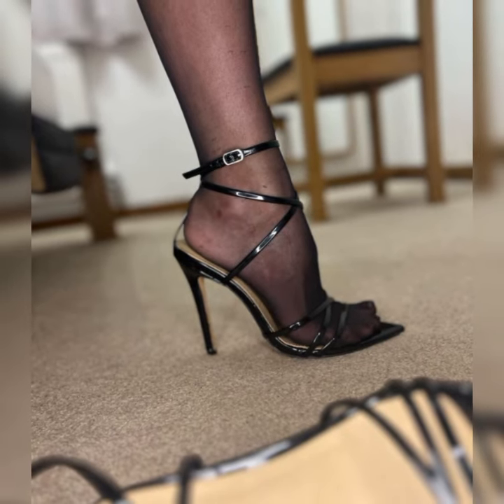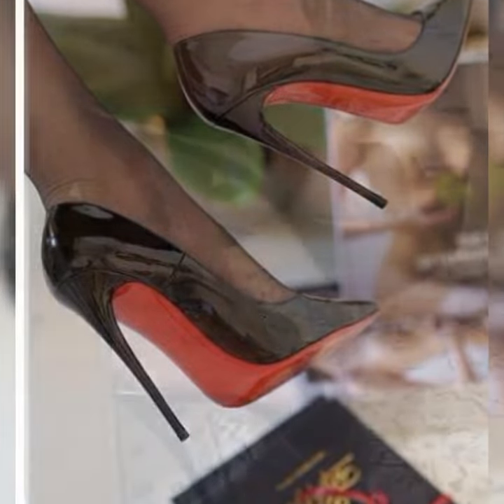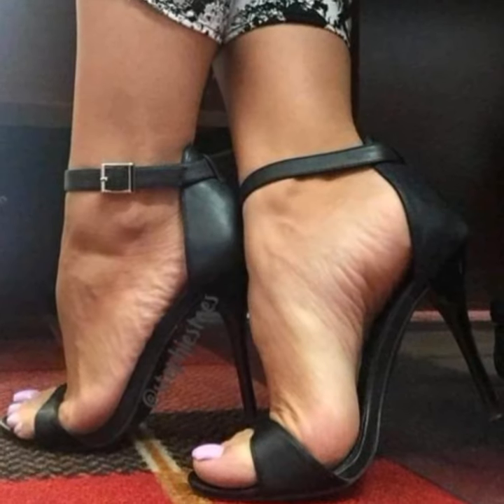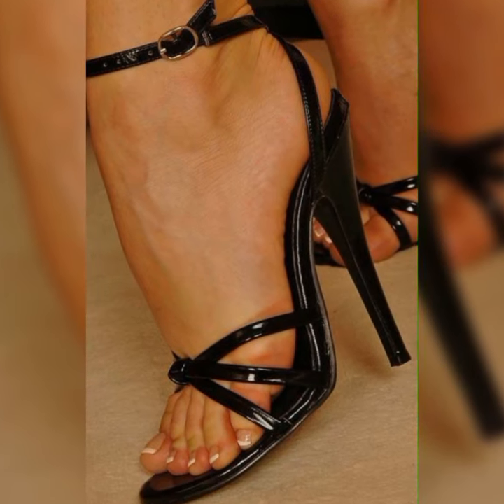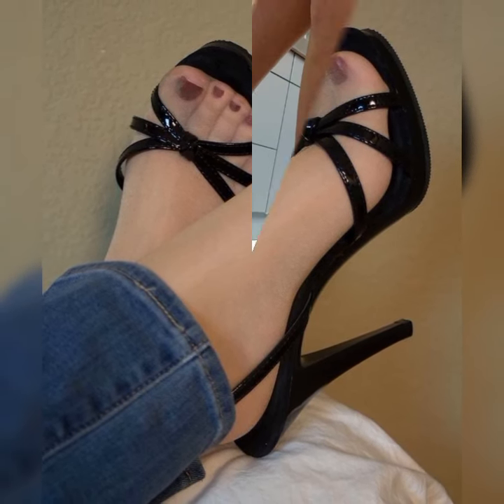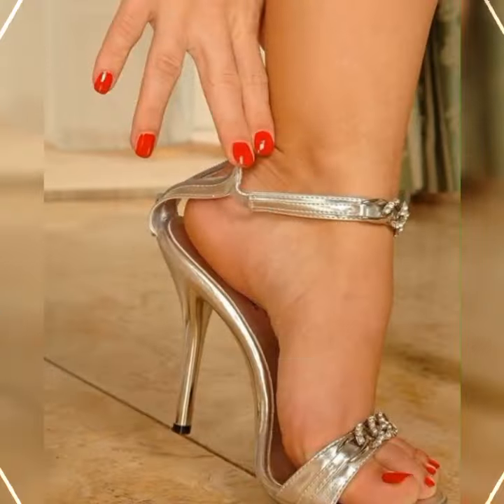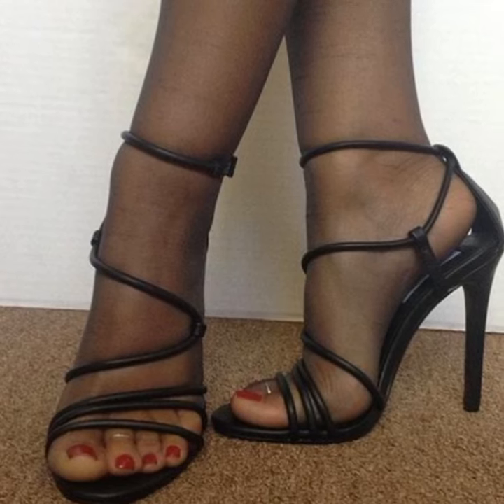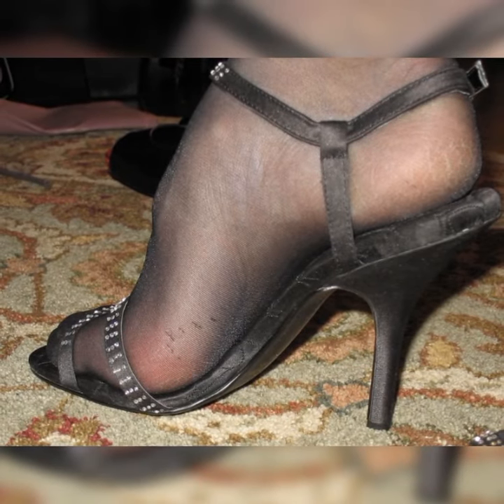Trendy "Nylon Stockings" For Women's 🧦|| High heels sandals & pumps 👠 || New pantyhose nylon socks